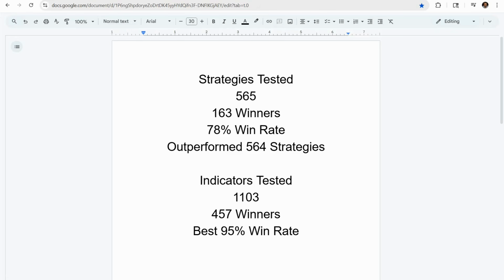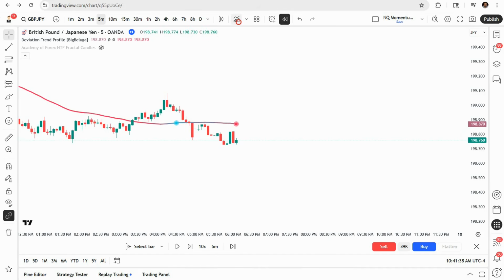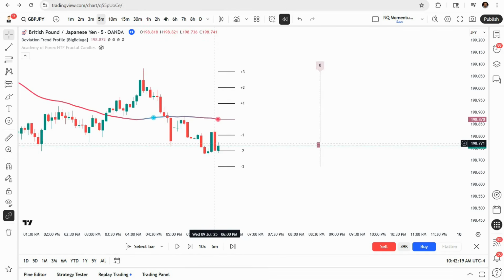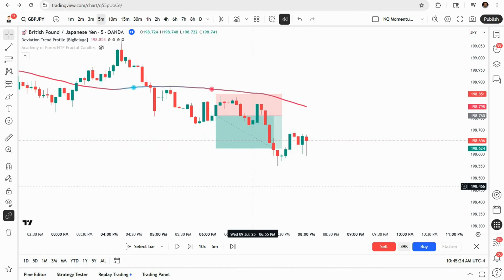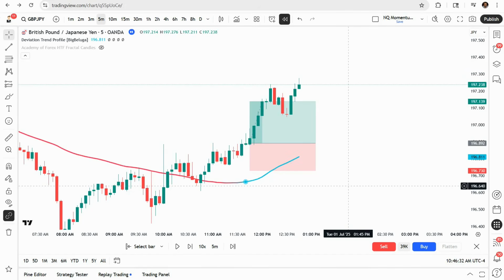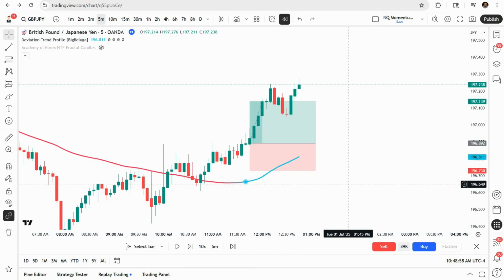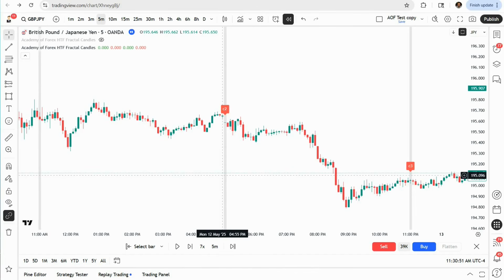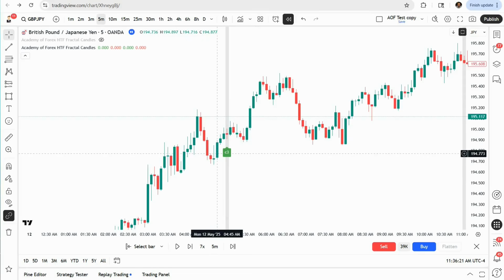Can This FREE Indicator Predict Trend Exhaustion??